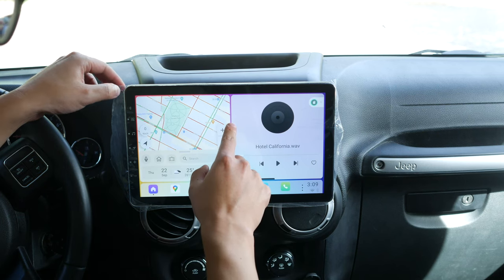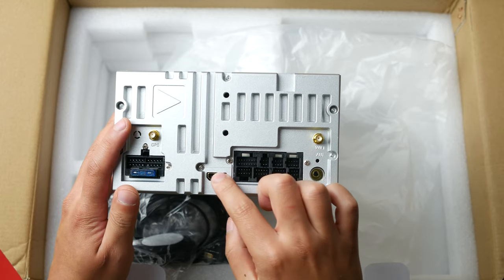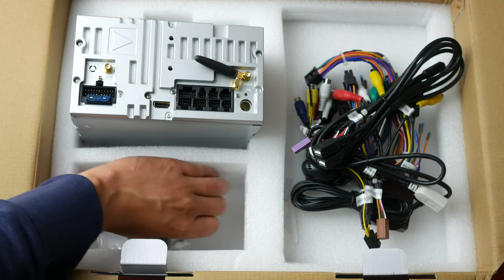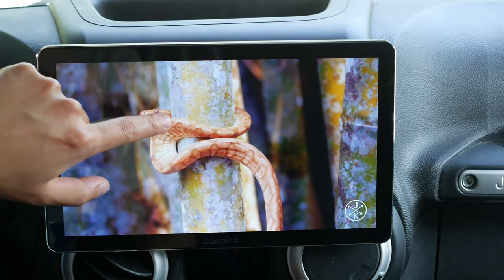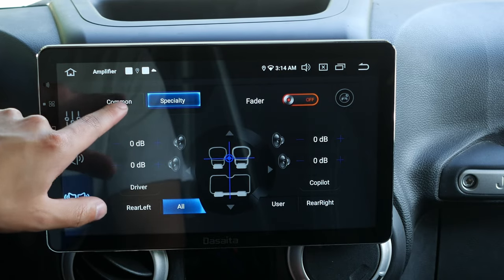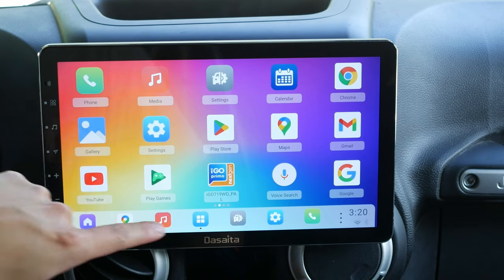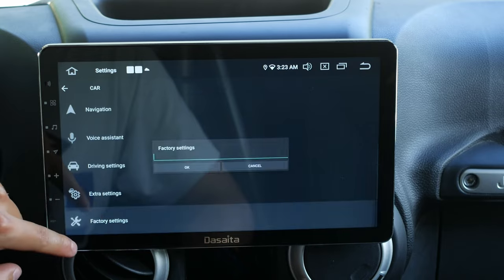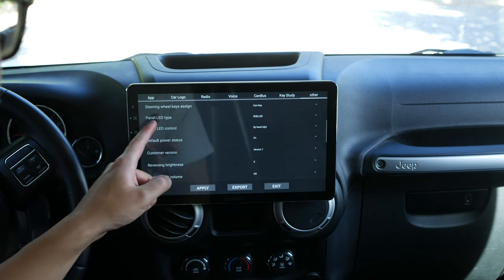Dasaita 🔥🔥🔥 11.6" Universal Android Car Stereo Unit with 4GB/64GB REVIEW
Dasaita 11.6" Android car stereo unit with 4GB RAM/64GB Storage! Full review here!